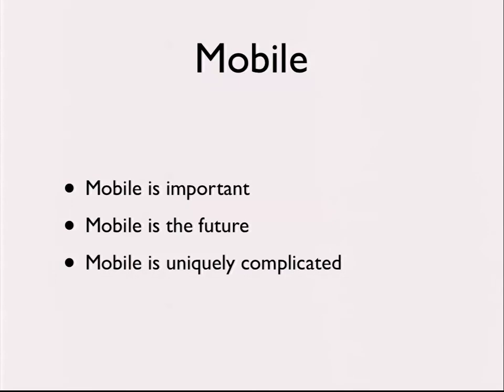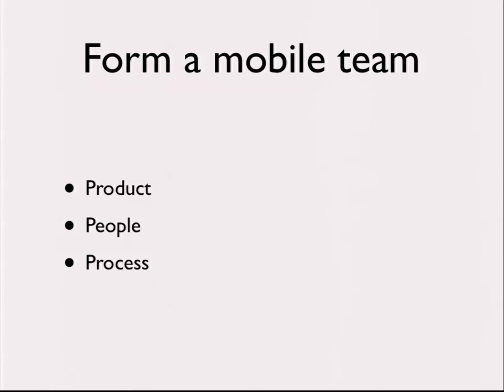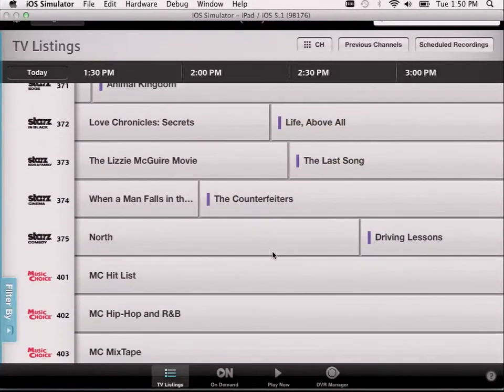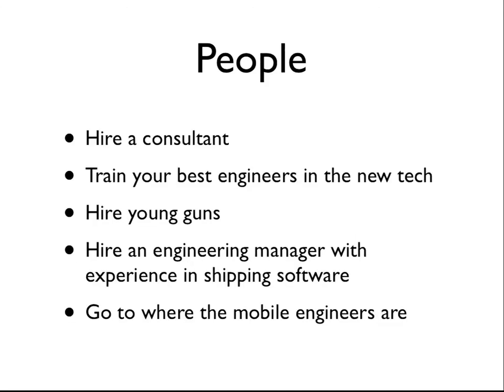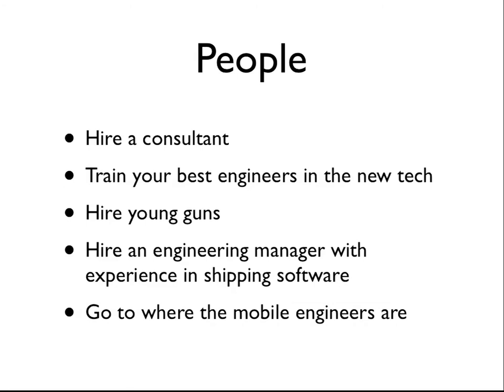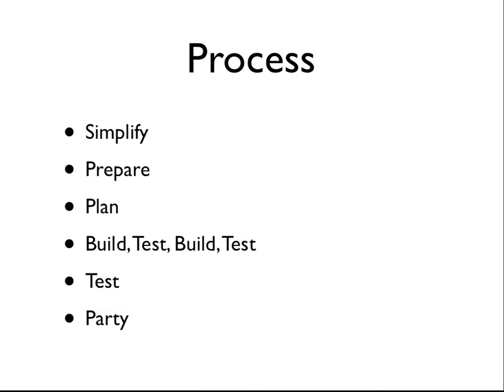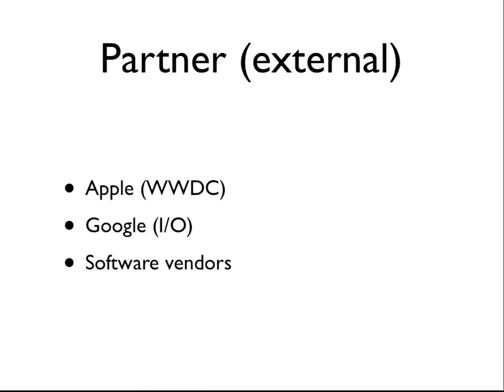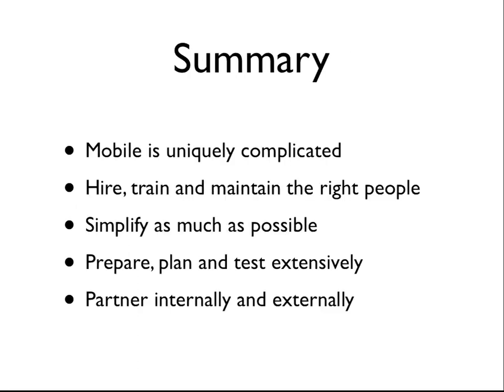ETE 2012 - Sean Brown - From 0 to 5,000,000 Downloads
I'll talk about how we created an Advanced Applications Engineering team at Comcast, in Philadelphia to develop the XFINITY TV app for iOS and Android and how we are using that team to drive innovation and keep up with mobile app development demands for Xfinity and beyond